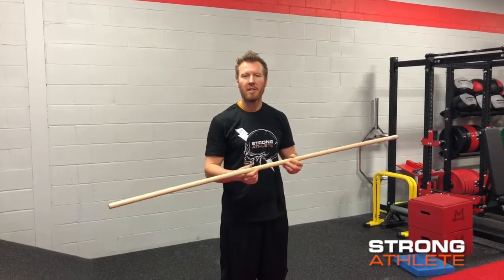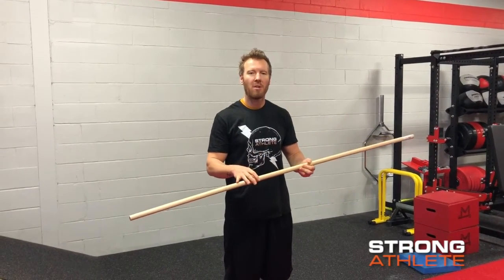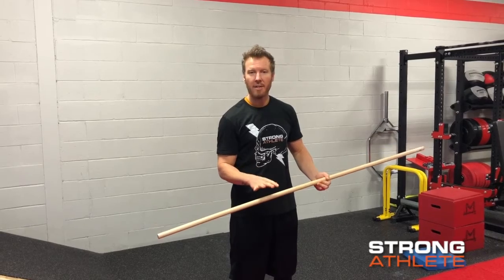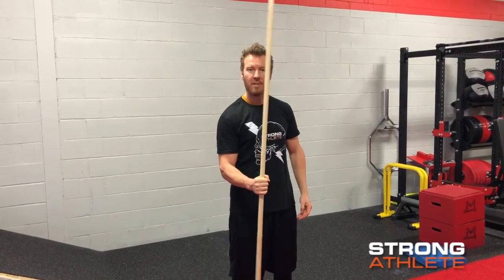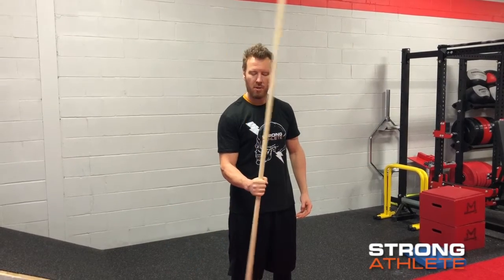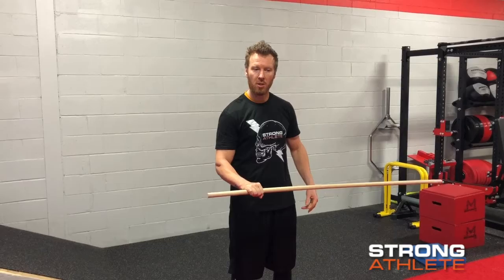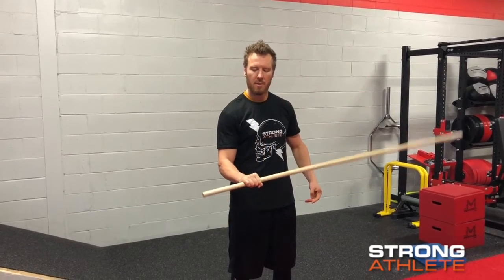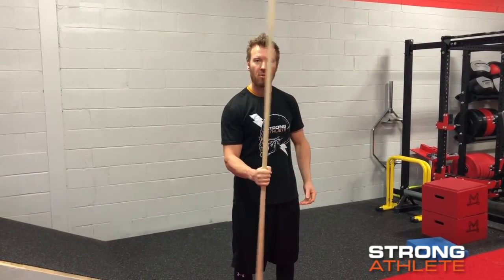Bent Arm Supination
Coach Gaetan demonstrates how to do a bent arm supination exercise.